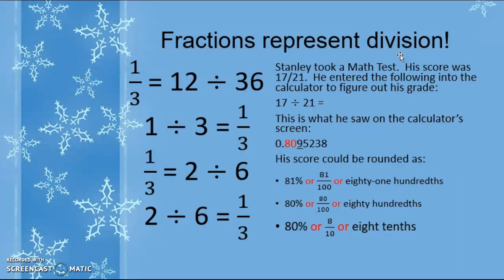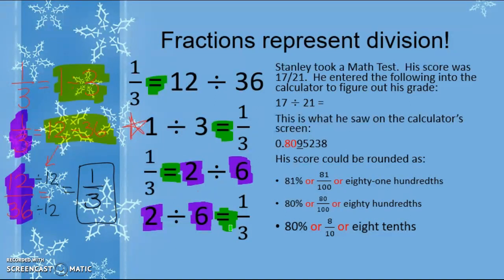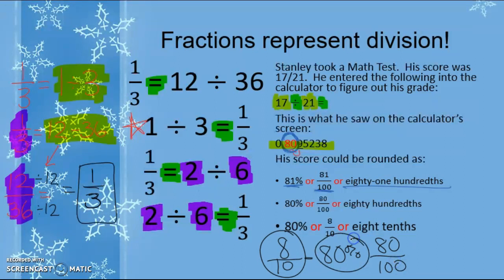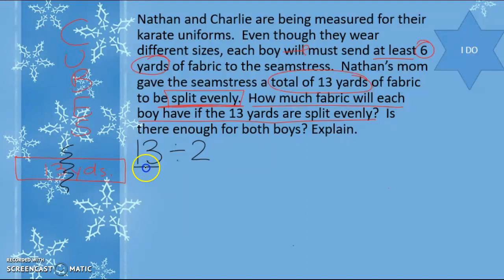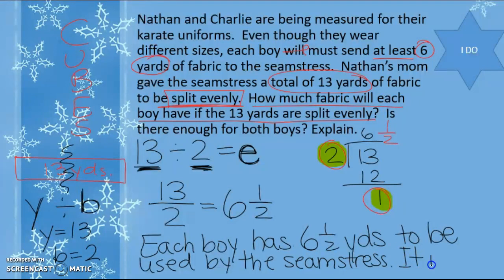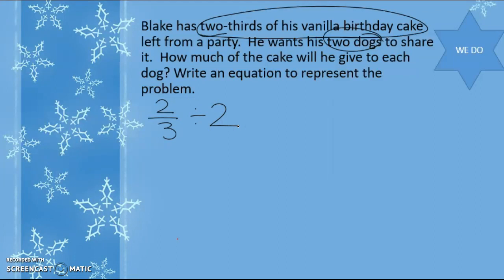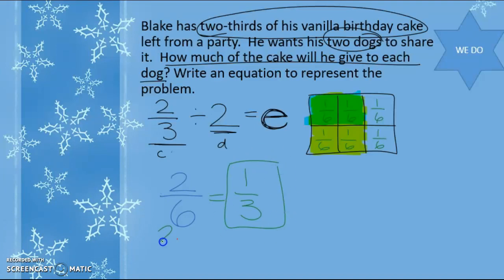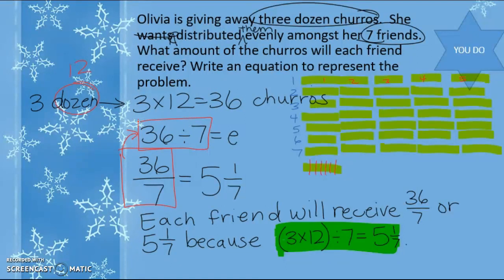Lesson 8.3: Fractions Represent Division